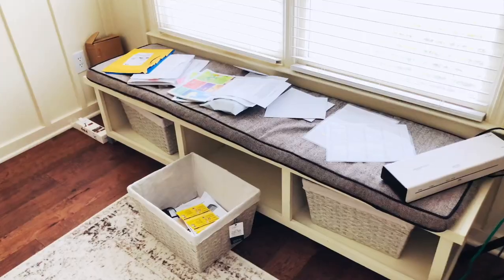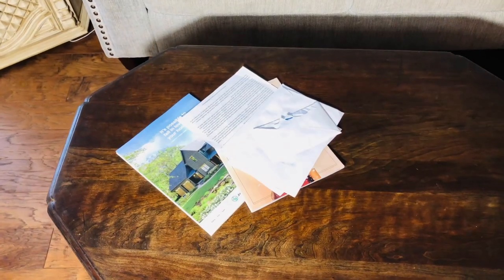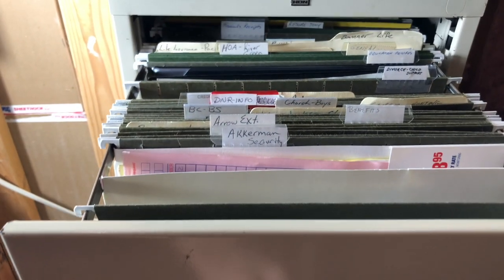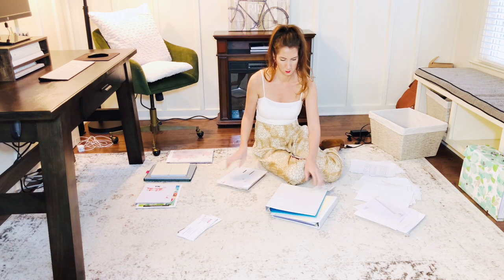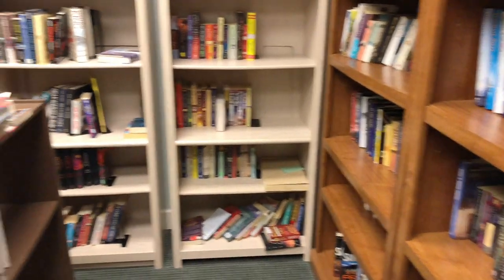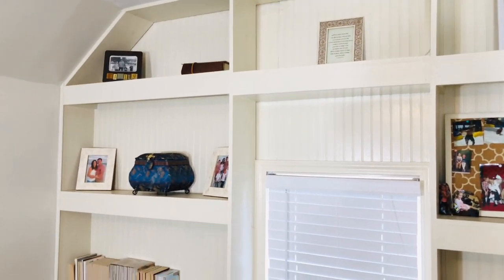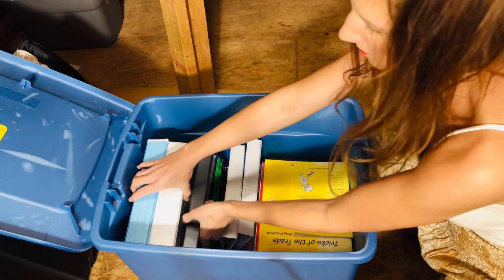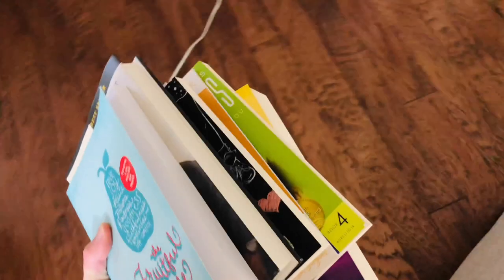FRUSTRATED WITH PAPER CLUTTER? DO THIS!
FRUSTRATED WITH PAPER CLUTTER? TODAY I WILL BE SHOWING YOU A COUPLE EFFECTIVE METHODS TO ELIMINATE IT FOR GOOD, AS WELL ON SOME TIPS WITH BOOK CLUTTER!